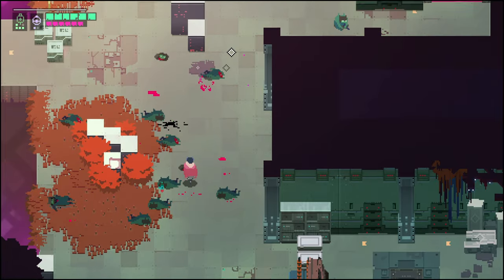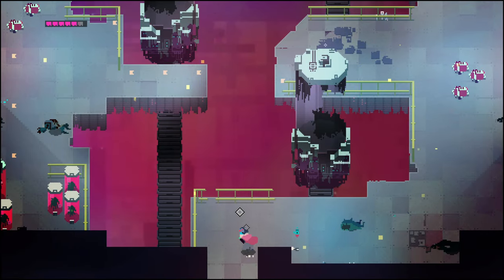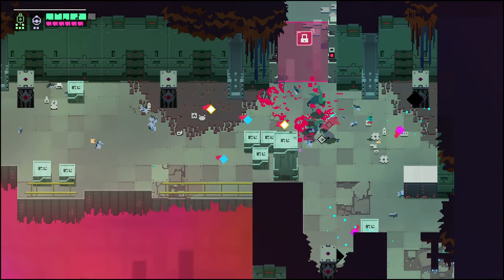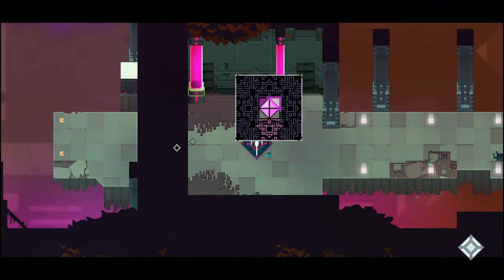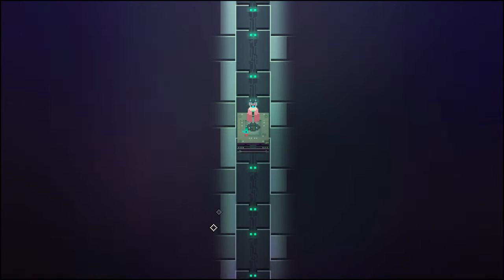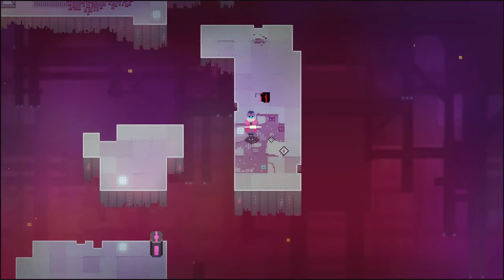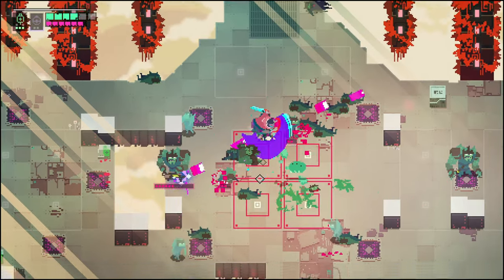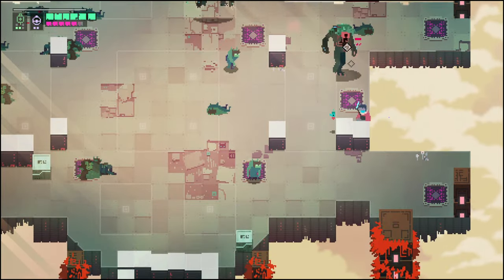Final South Boss! Unlocking A Grand Finale!?? // Hyper Light Drifter Ep 7